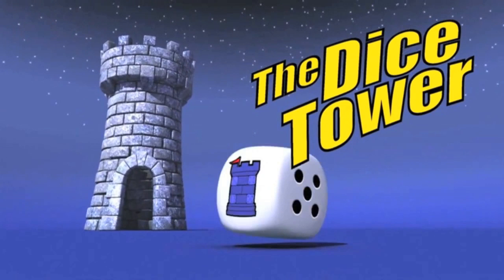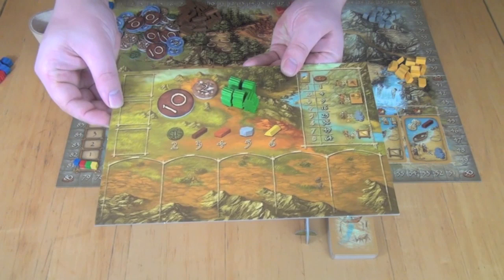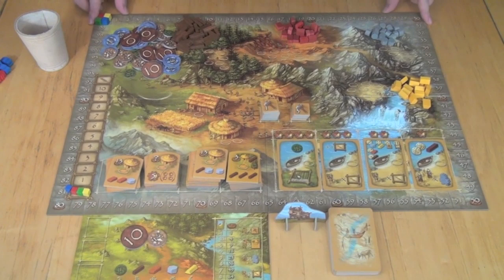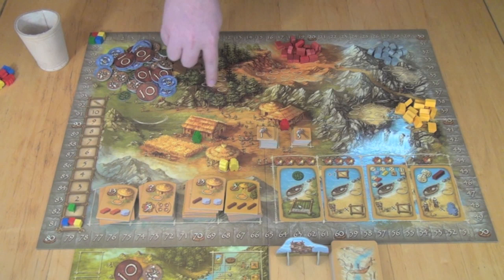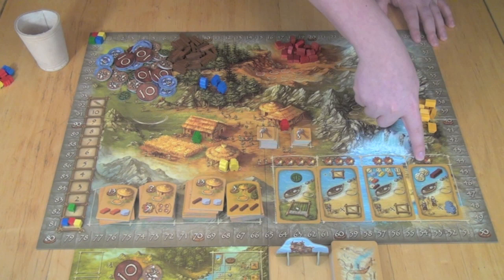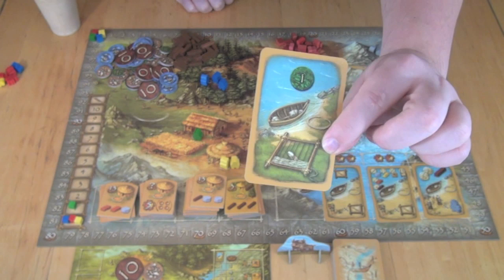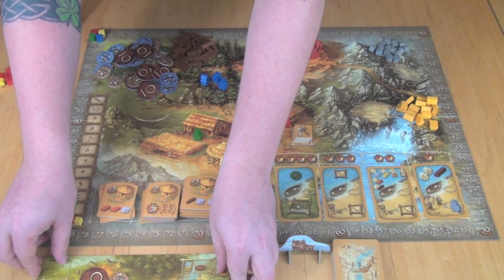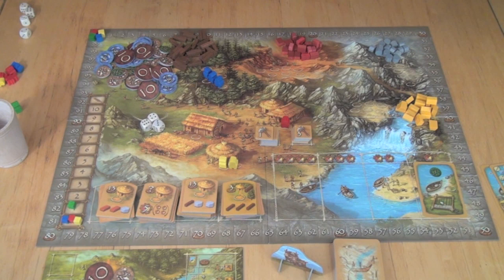Stone Age Review - with Ryan Metzler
Ryan reviews Stone Age from Hans Im Gluck

00:00 - Introduction
00:49 - Game overview
08:53 - Final thoughts